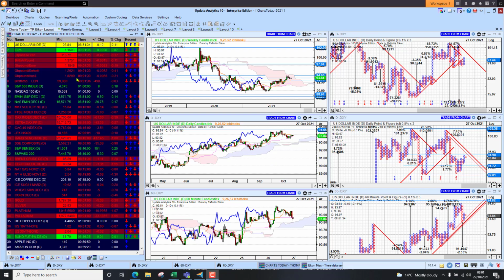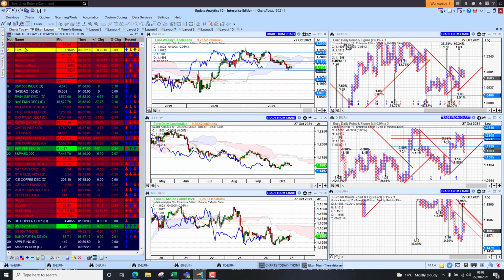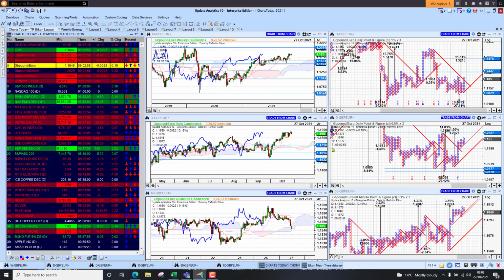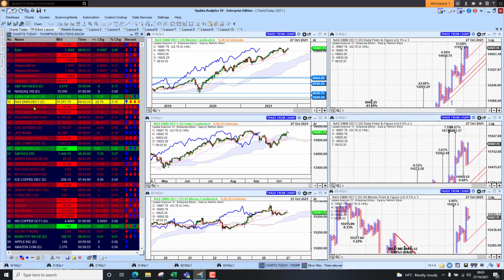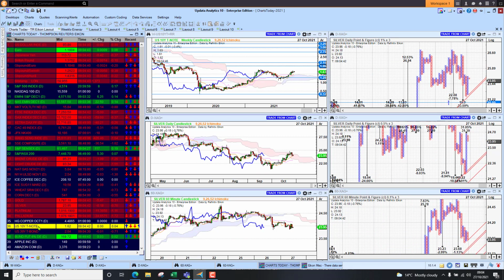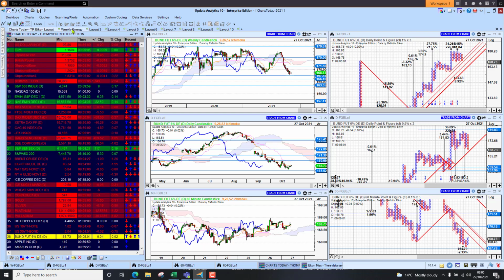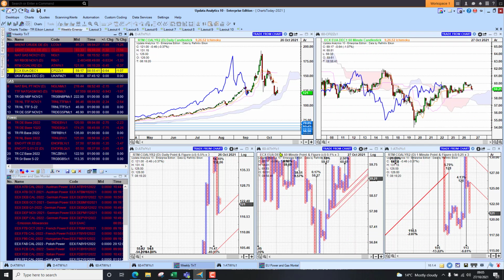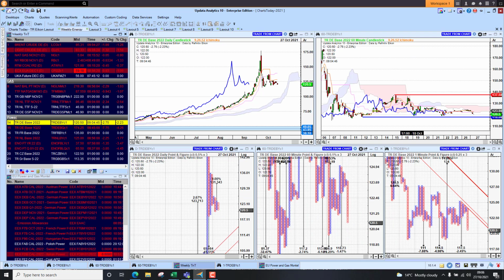Charts Today – 27 Oct 2021 – Markets mostly lower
Dollar, Bitcoin steady. US markets set to open flat today based on futures. Europe slightly lower, Asia mixed. Gold, silver weak again. Brent Crude, EU energy lower – starting to look weak.